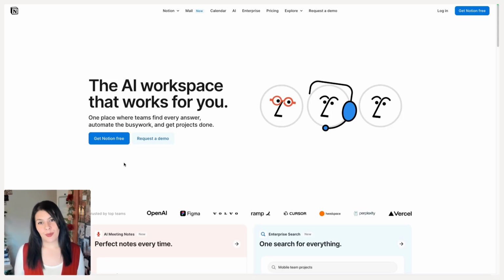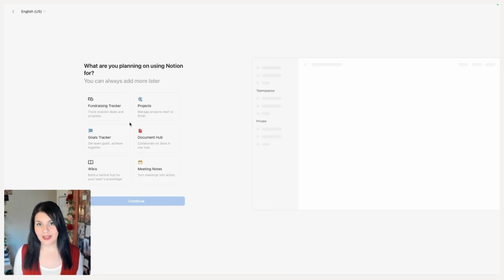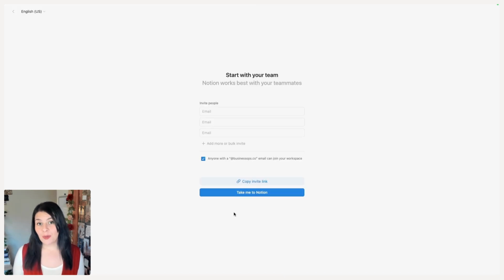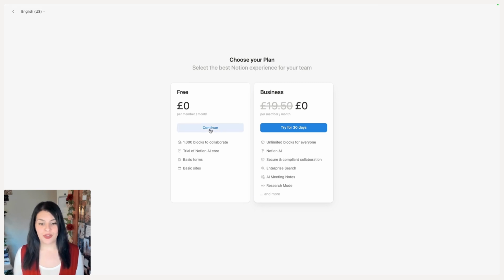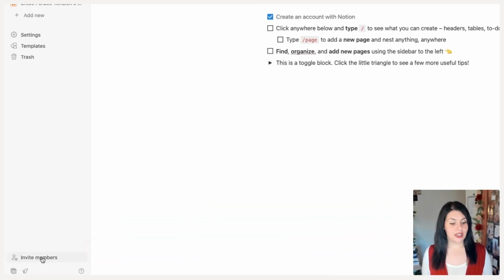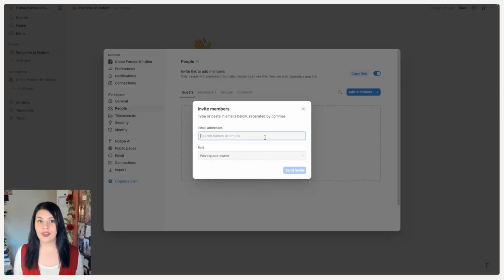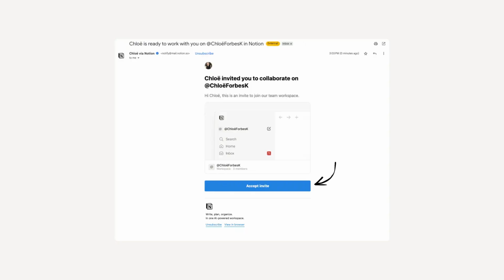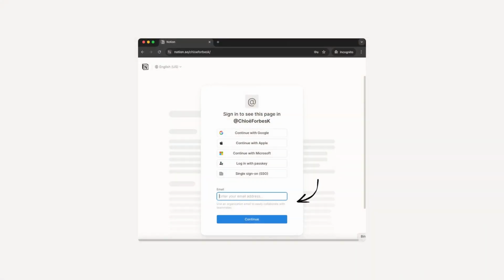How to Create Your Notion Account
In this video, we go through setting up your Notion workspace if you are the owner and how to join a workspace if you are a team member.

With love,
Chloë